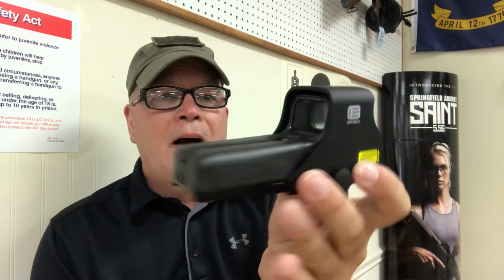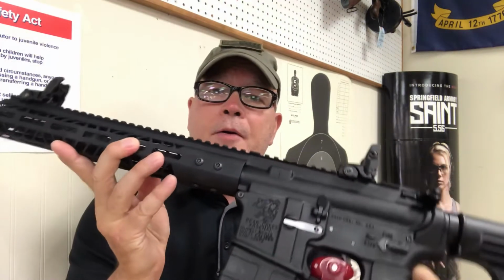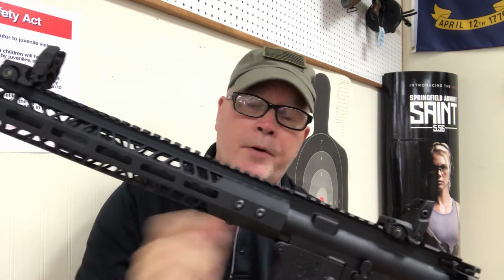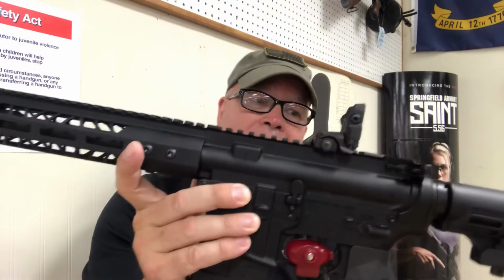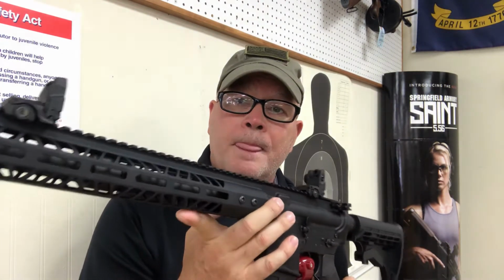Awesome 3 Day Deal!!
KDOD357 talks about the big 3 Day Deal!!!   7-5-18